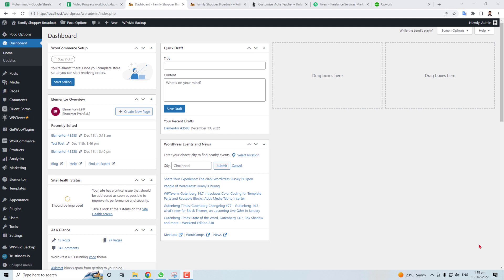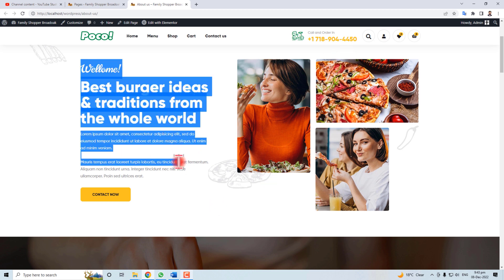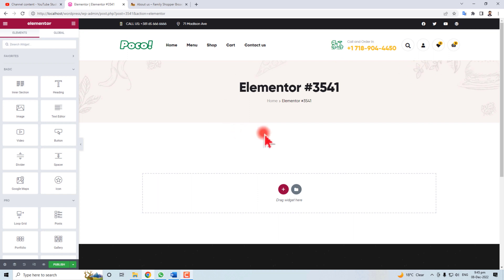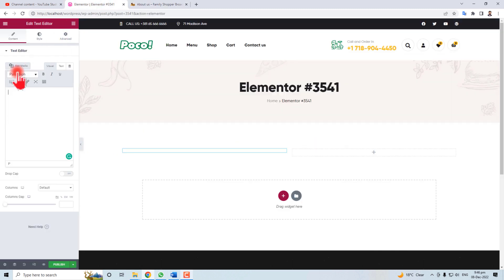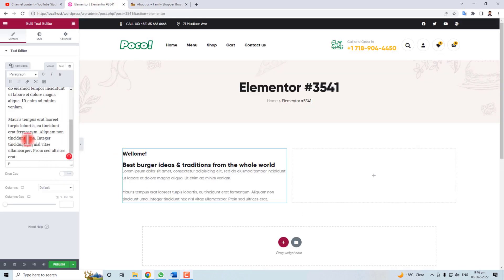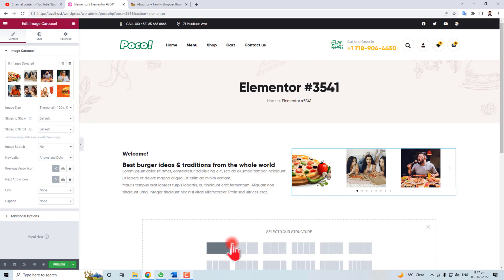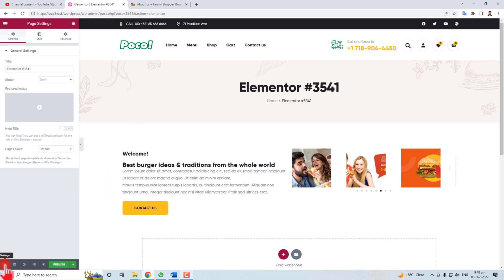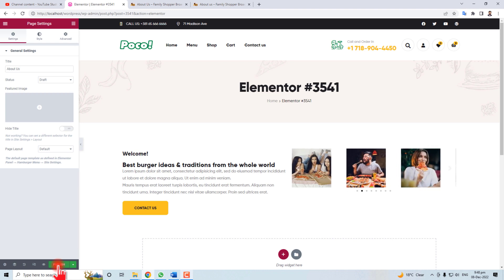How to design about us page in wordpress ll Design wordpress 'about us' page 2023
In this video, I'm going to show you how to design a WordPress about us page that will look modern and will attract visitors to your website.

This about us page is a key part of your website, and you need to make sure it looks modern and attractive. In this video, I'll show you how to design a about us page in WordPress using some simple, yet effective techniques. After watching this video, you'll be able to design a about us page in WordPress that will look amazing!
In this video, I'm going to show you how to design a WordPress about us page. By following this step-by-step guide, you'll be able to create a about us page that is both functional and visually appealing.If you're looking to create a about us page for your website, then this video is for you! By following the steps outlined in this video, you'll be able to create a page that is both functional and visually appealing. With this page, you will be able to attract new visitors and increase your website's traffic!